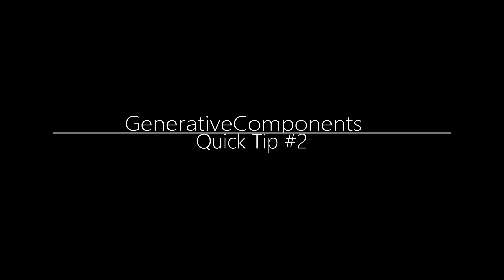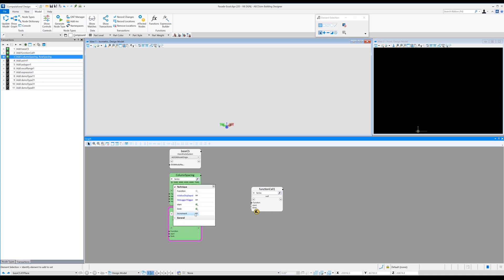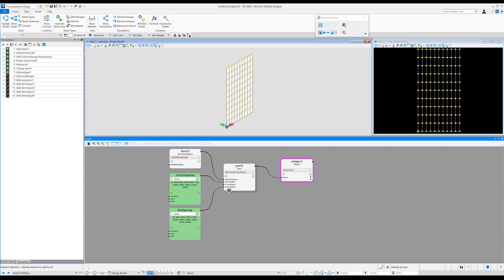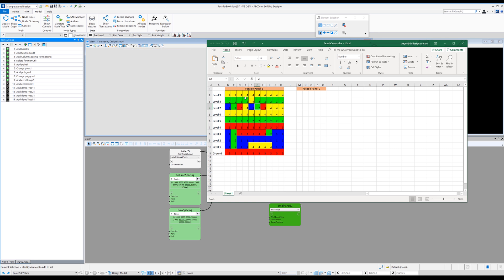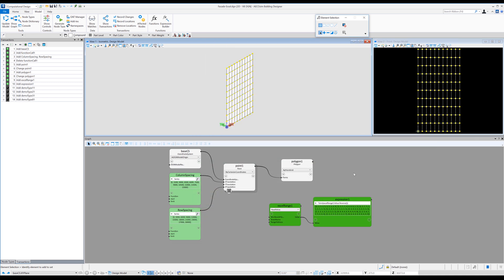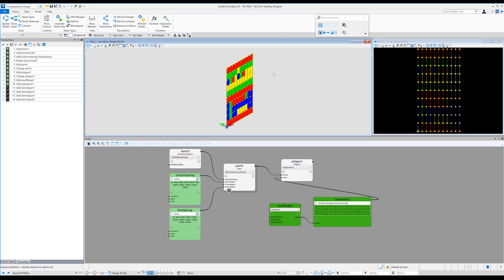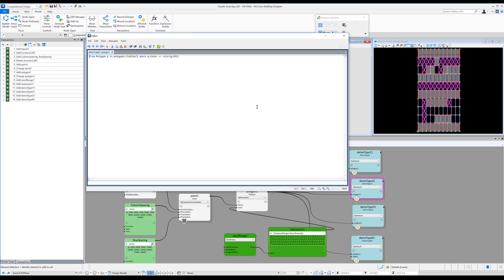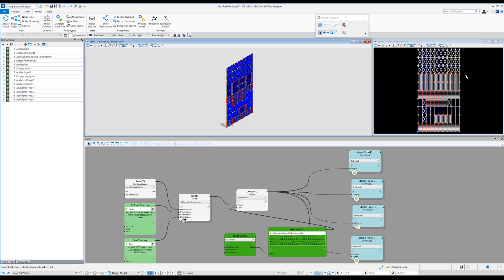GenerativeComponents Quick Tip #2 - Excel Colour ByNumbers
Welcome back to a series of GenerativeComponents Quick Tips

QT#2 is all about using excel to update polygon colours in GenerativeComponents.

Special thanks to Volker Mueller for his on going support and tips on more efficient workflows.

In this video I show some tips on how to setup a polygon array for testing, then how to link the polygon colour property to excel data for dynamic updates. I will also show an example of how this workflow might be put into practice on a building facade.

Wayne